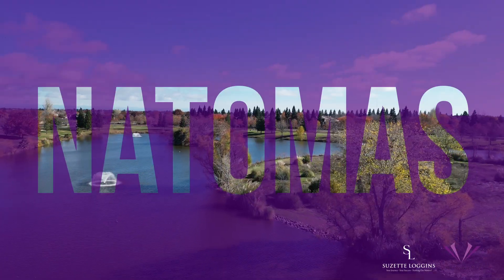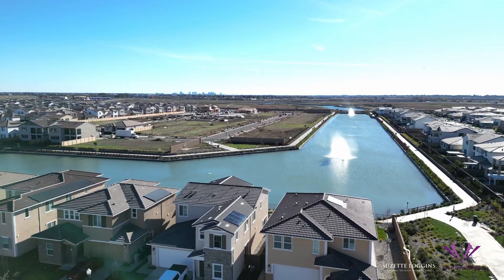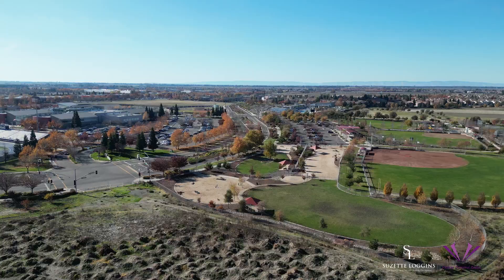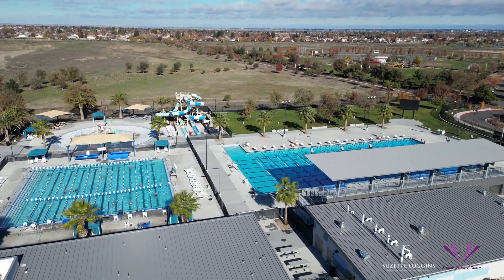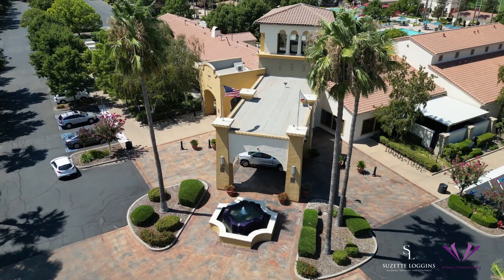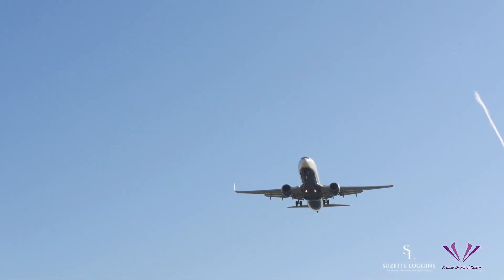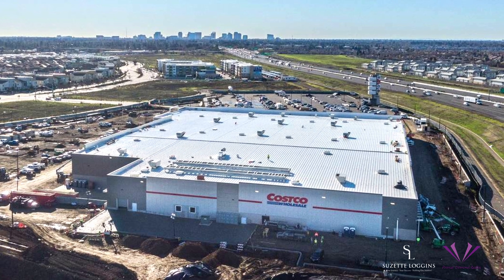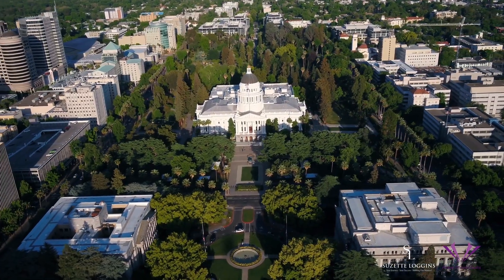What's Good and Bad about Natomas, CA?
Uncover the hidden treasures of Sacramento's neighborhoods with Suzette as she takes you on an insider's journey through the charm and wonders of Natomas! From the picturesque Natomas Regional Park to the vibrant North Natomas Community Center, discover the unique flavors of 95833, 95834, and 95835.

Join Suzette as she explores The Club at Natomas Park and shares the upsides and downsides of the neighborhood, all while showcasing the booming developments, upgraded infrastructure, and the upcoming Costco. Experience Natomas' farm-to-fork scene and the iconic Sacramento State Capitol. Whether you're into nature, sports, or a welcoming community, Natomas has it all.